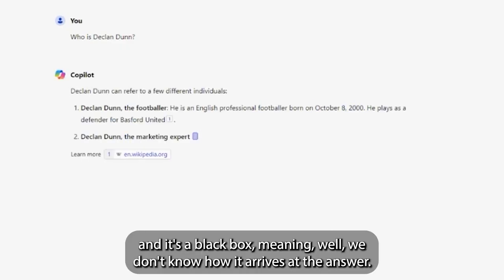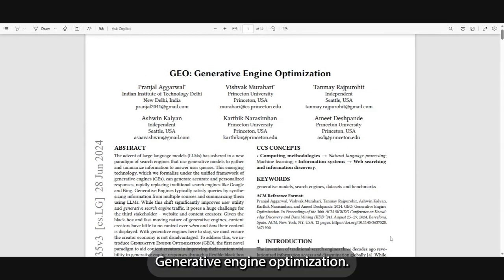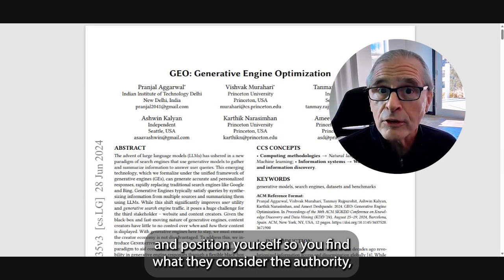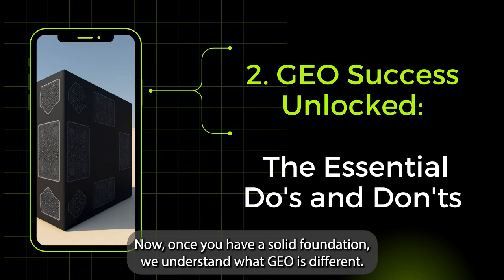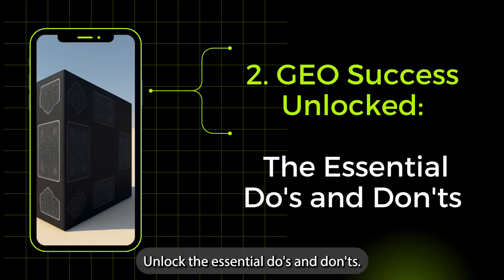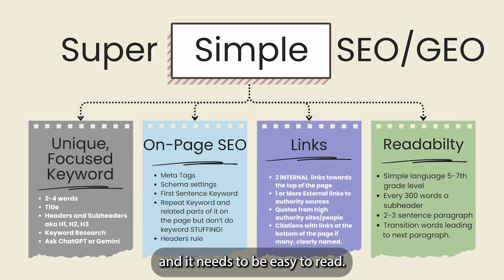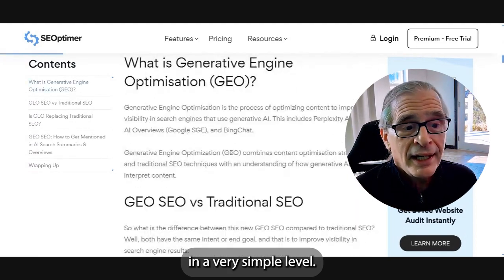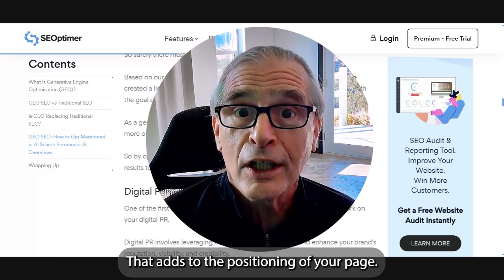AI Search Shakeup: Your GEO Victory Blueprint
AI tools are answer engines disrupting search.
Find out how to make your content shine in ChatGPT, Perplexity, & GEO: Generative Engine Optimization. Be ready to thrive post SEO with this guide.

0:00 - Finding my site in the AI Black Box
1:34 - What is GEO and how does it differ from SEO?
2:59 - The GEO Report with Framework and Metrics
5:52 - GEO improves results 40% with these examples
9:41 - GEO Success Unlocked: The Essential Do's and Don'ts
12:42 - Links build GEO authority inside and outside your site
14:22 - Super Simple SEO/GEO Steps

GEO Resources

Ask ChatGPT to give you a list of questions,